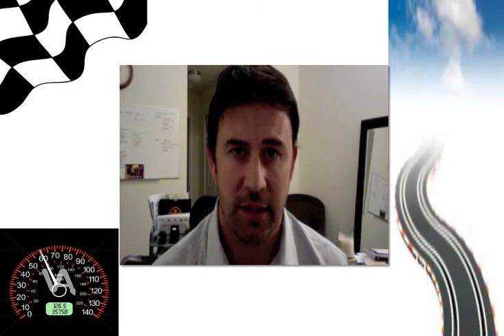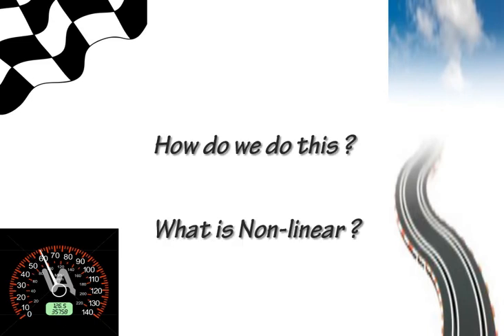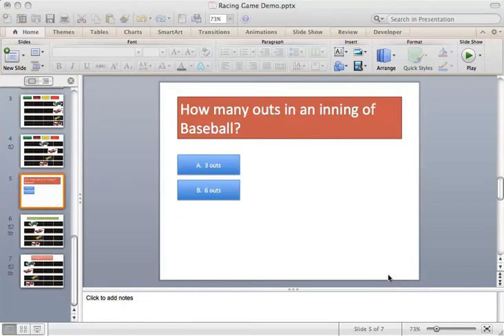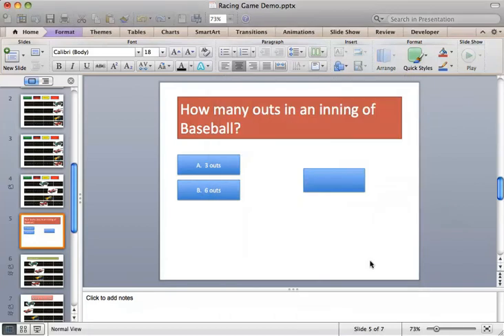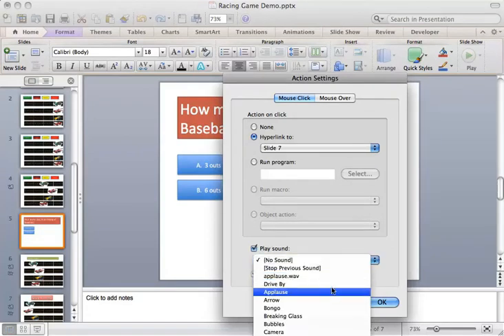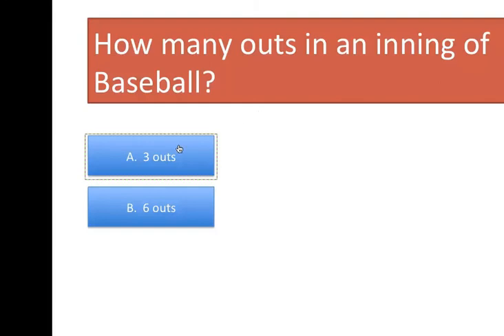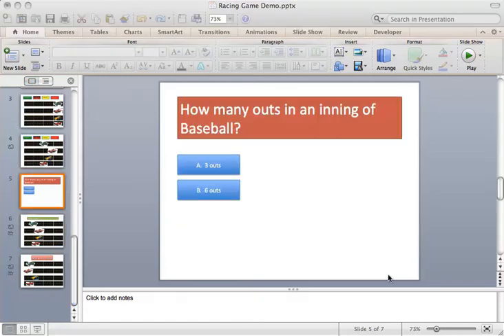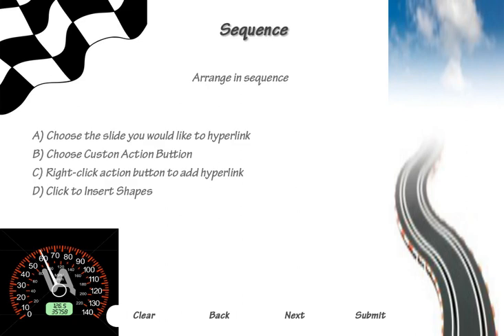Hyperlink Captivate Tutorial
The terminal objective in the tutorial is to familiarize the learner with how to connect PowerPoint slides by using hyperlinks through custom action buttons. The narrative of the tutorial guides the learner in understanding hyperlinks, non-linear slides, and action buttons. Then, through practice and simulation, the learner develops an applicable understanding of how to use these elements to create links between non-consecutive slides. The terminal objective in the tutorial is to familiarize the learner with how to connect PowerPoint slides by using hyperlinks through custom action buttons. The narrative of the tutorial guides the learner in understanding hyperlinks, non-linear slides, and action buttons. Then, through practice and simulation, the learner develops an applicable understanding of how to use these elements to create links between non-consecutive slides.